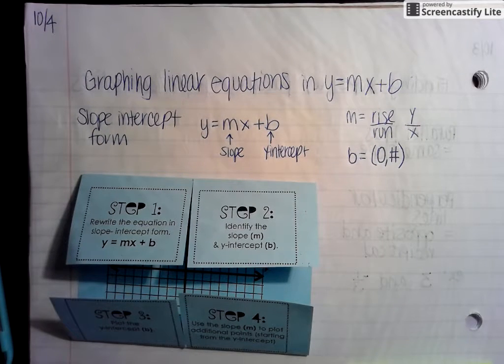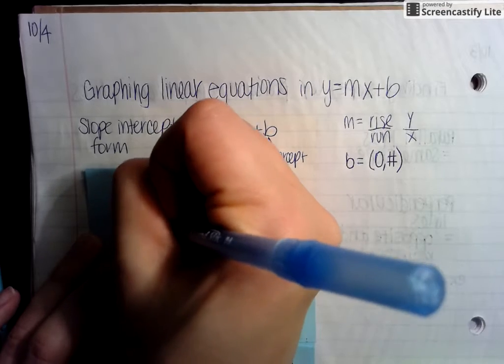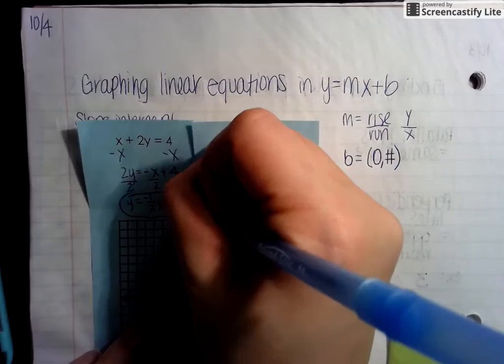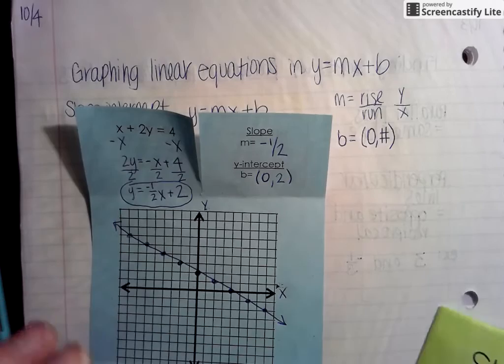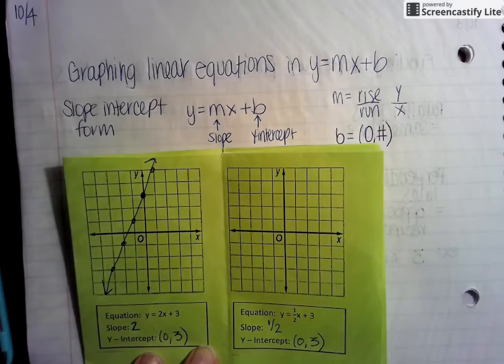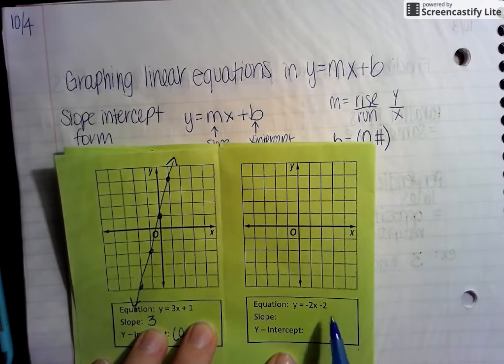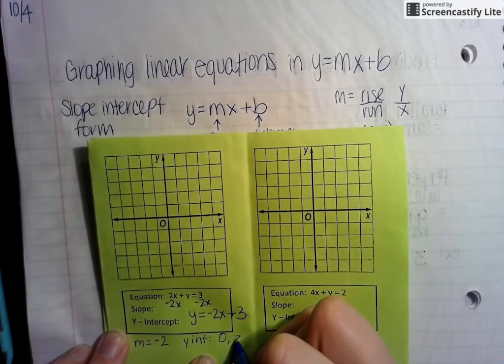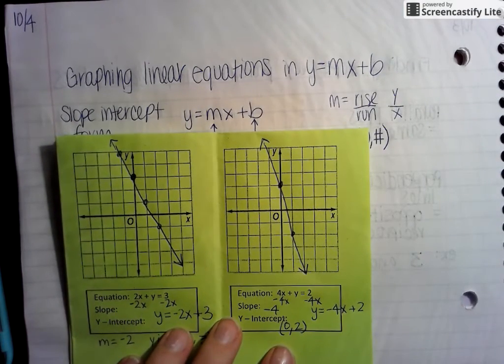Graphing Linear Equations in y=mx+b